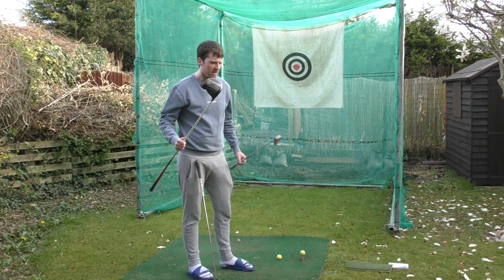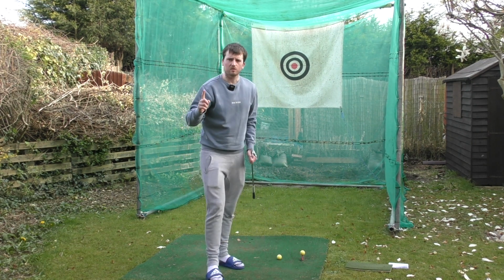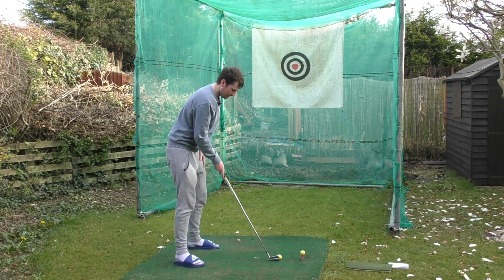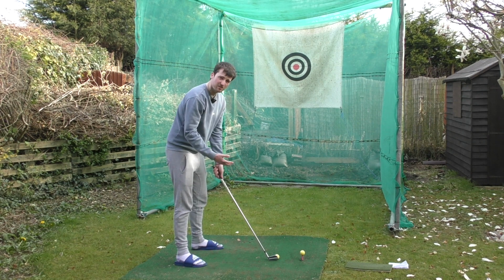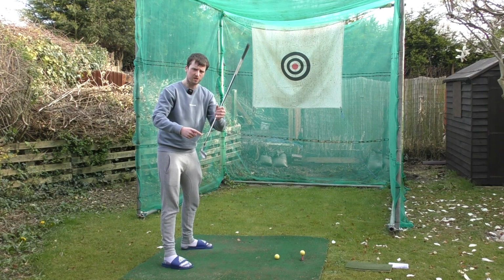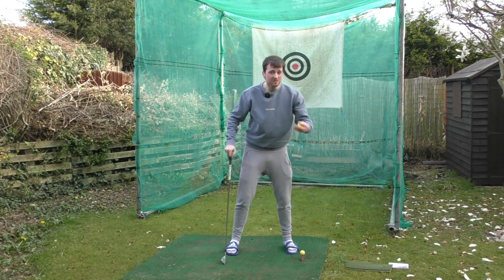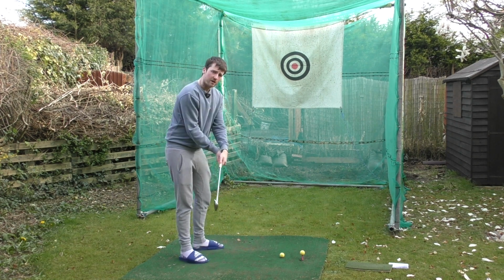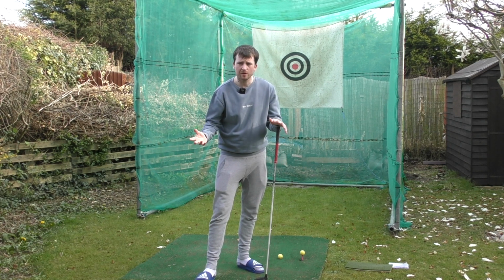HOW FAR SHOULD YOU STAND AWAY FROM THE GOLF BALL?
My Name is Jak Lee, I am a PGA Professional golfer/ coach based in Doncaster, currently working at Kingswood Golf Centre. I offer friendly free advice with the aim to educate and inform golfers on a wider basis, but more importantly have a laugh in the process!

or
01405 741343